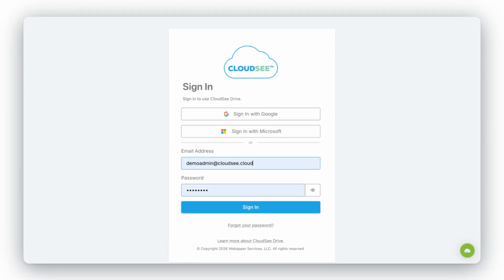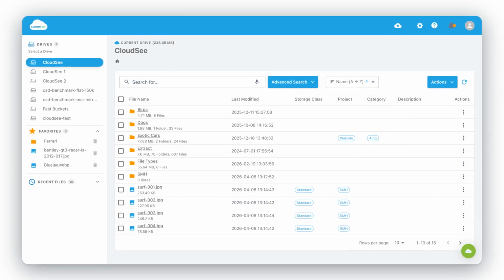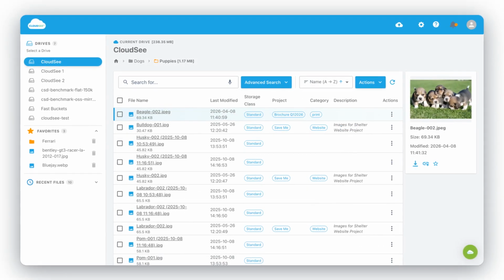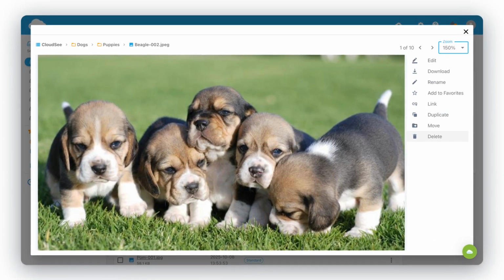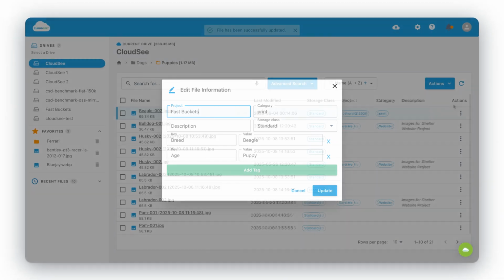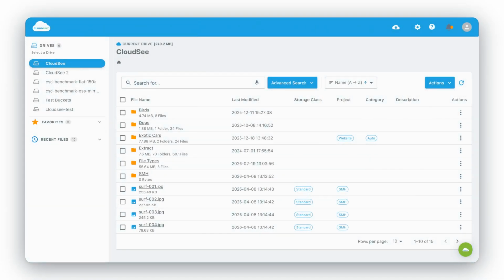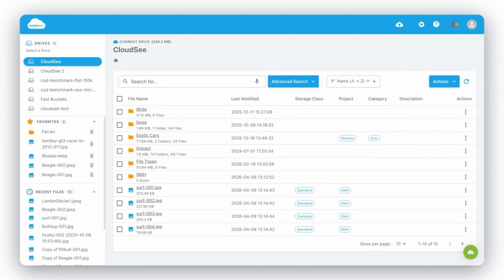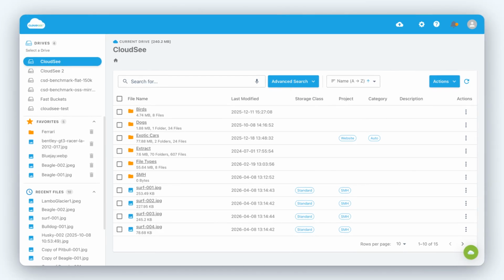CloudSee Drive: S3 Browsing & File Management Demo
CloudSee Drive makes it easy for everyone on your team to work with Amazon S3. CloudSee has a simple interface, much like Finder or Explorer. No installation or training necessary!

Let's take a look at how users can browse S3.

As an administrator, you define the privileges for buckets, folders, groups, and users. Once you allow access, users can browse anything you enabled.

Everything works as users expect…they can easily browse files and folders, the way they usually do.

To preview any S3 object, you click on the file name. You'll see a new window appear on the right side of the browser.

You can click the object shown or open the Actions menu (see the three dots?). We have a variety of tools available for S3 content.

CloudSee supports over 100 different file types, including images, video, documents, and zip files.

Users can break through the limitations of S3’s basic capabilities. We have options for adding metadata to files, including AWS tags.

Adding metadata makes it easier & faster to find files later.

Help your team collaborate with time-limited shareable links.

We can also mark favorites to instantly find files we always use.

CloudSee displays your Favorites and Recent files on the left. One click access.

As you can see, CloudSee helps everyone to manage basic file operations. No  training, no administrative hassles.

Sign up at AWS Marketplace.

CLOUDSEE DRIVE: Make Amazon S3 Access Awesome.
Storage, sharing, and collaboration tools for AWS administrators & end users.

CloudSee Drive is an innovative browser-based solution for managing Amazon S3 buckets, designed to simplify cloud storage management for AWS administrators and end users. CloudSee Drive is the go-to solution for intuitive, secure, and efficient S3 file management, targeting organizations seeking to streamline their cloud storage operations.